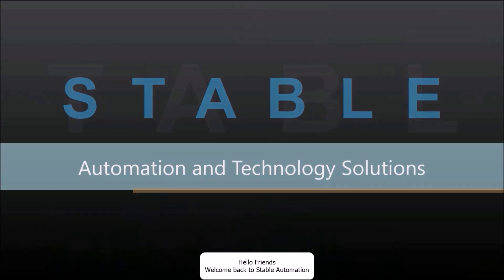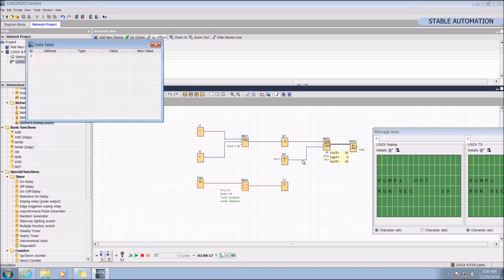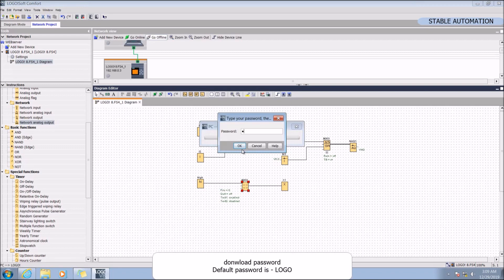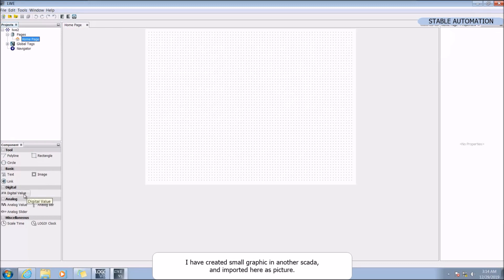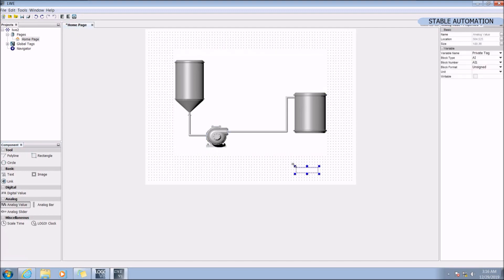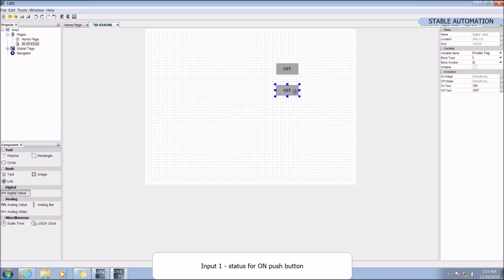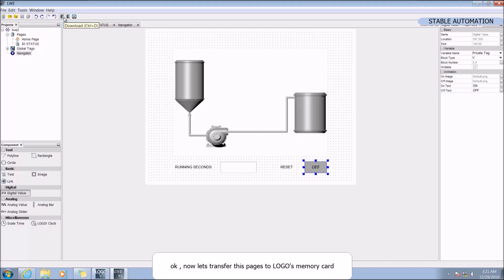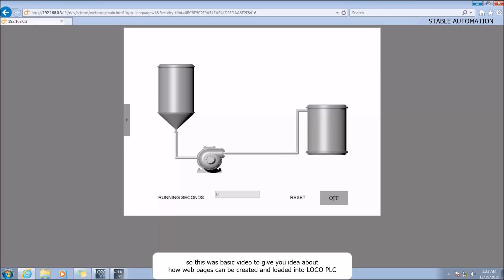Siemens Logo PLC - User defined Web pages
Here is the quick start tutorial for creating user defined web pages in Logo PLC.

Create User defined web pages and experiance real time graphic experience.
Whith the help of Logo Web Editor 1.0 , user can create pages and animation. For small application and Data monitor purpose , one can eliminate use of costly HMI and SCADA.